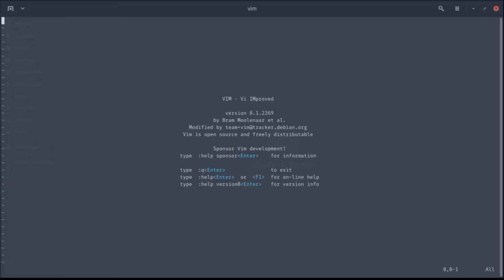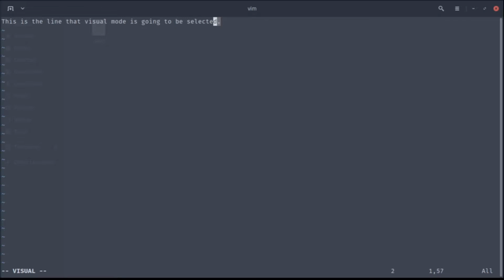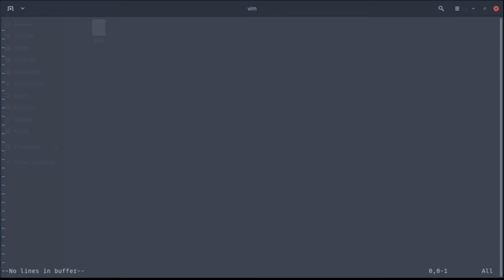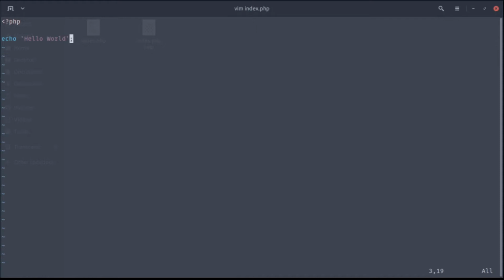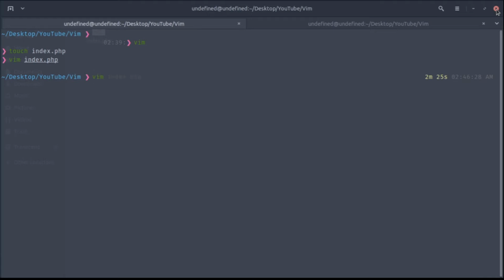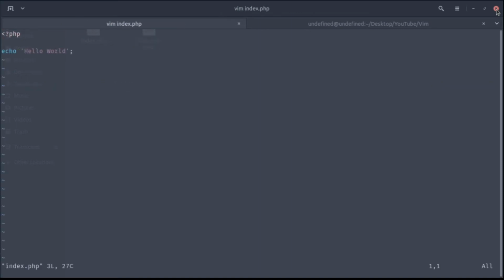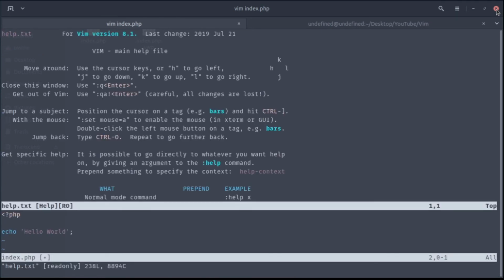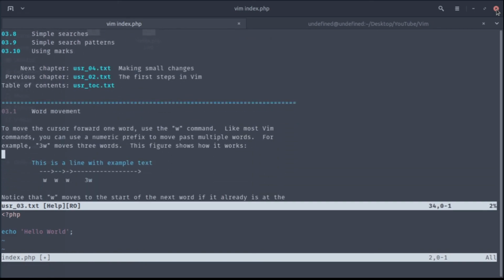VIM 101 | Tutorial 1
If you guys like my content your support and feedback is crucial.